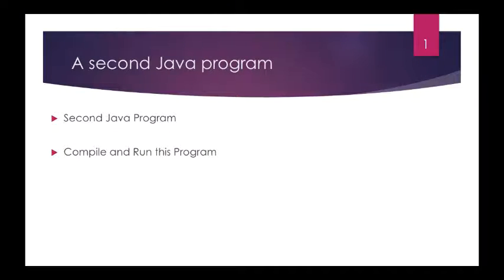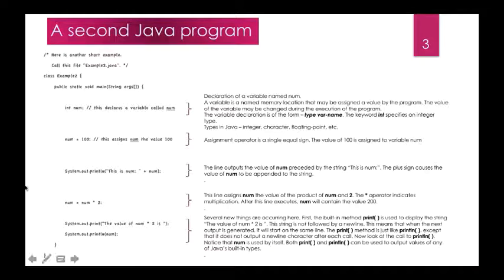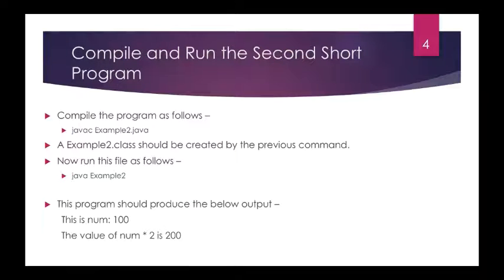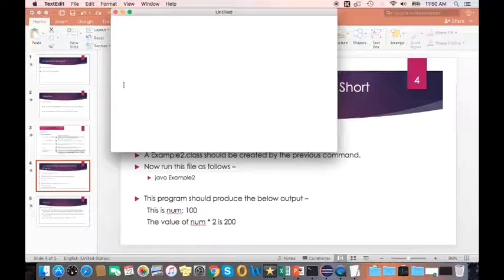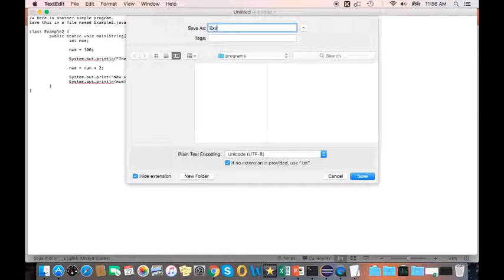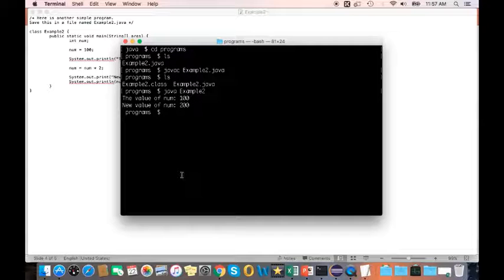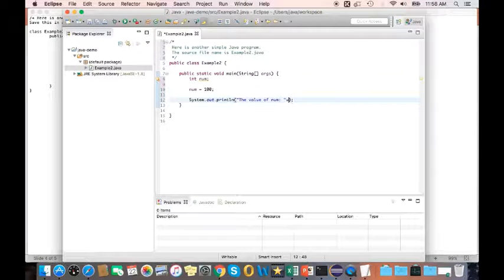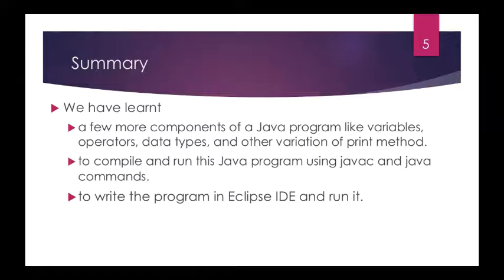Module8 Second Java Program